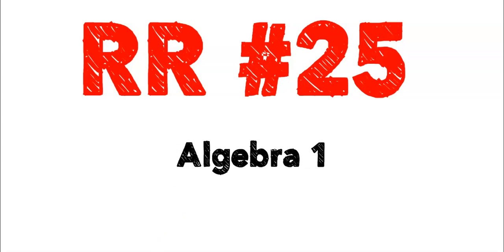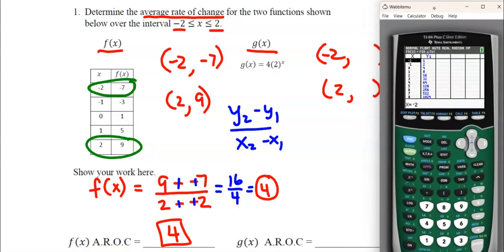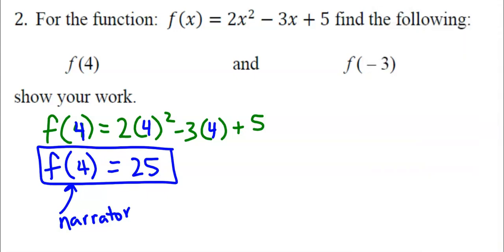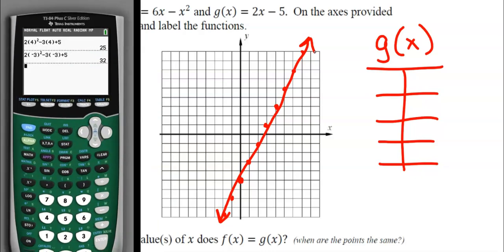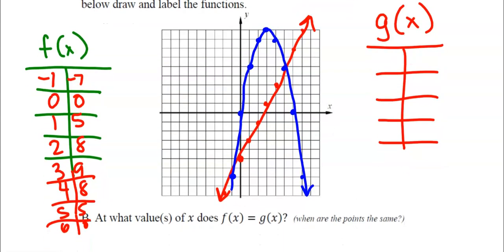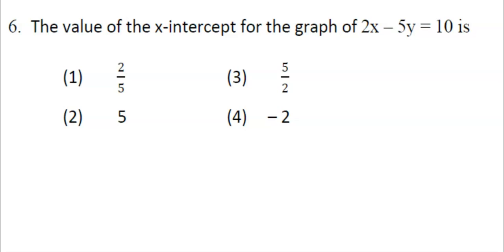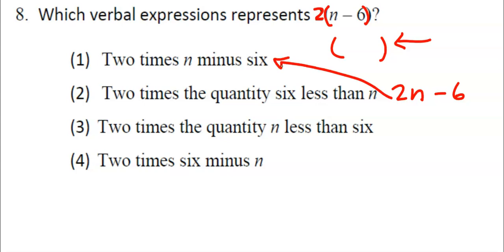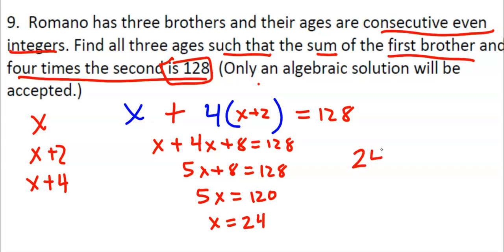RR#25 - (Regents Review #25)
Review Algebra 1 Regents questions on the following topics:
- Finding Average Rate of Change
- Evaluating Functions
- Identifying Properties
- Writing Interval Notation
- Finding Intercepts
- Solving Equations
- Consecutive Integer Word Problems